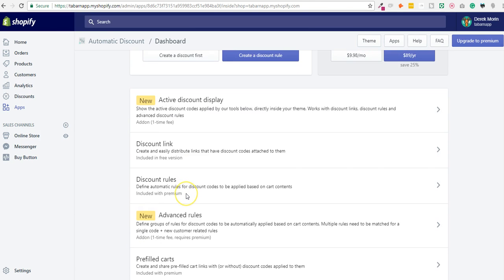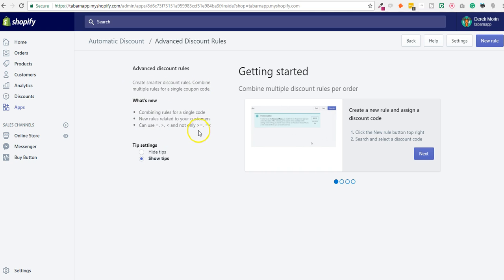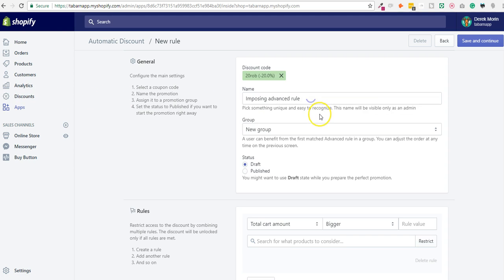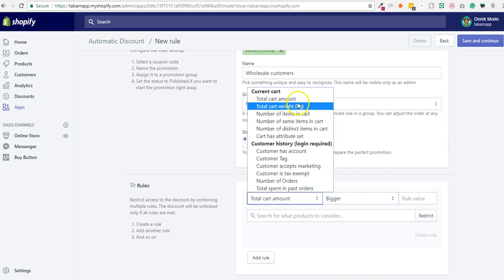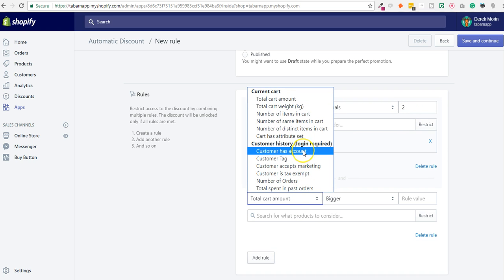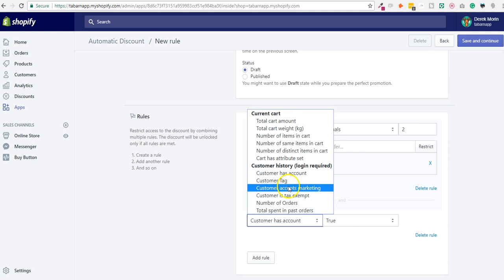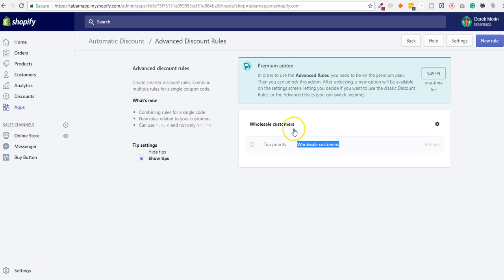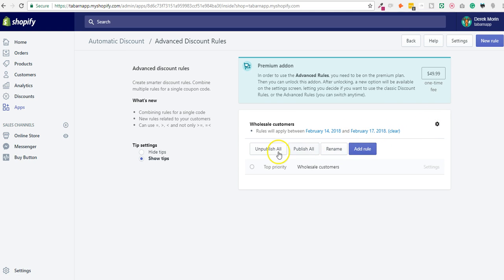Advanced Discount Rules in Automatic Discount for Shopify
How to use the Advanced Discount Rules in Automatic Discount for Shopify.